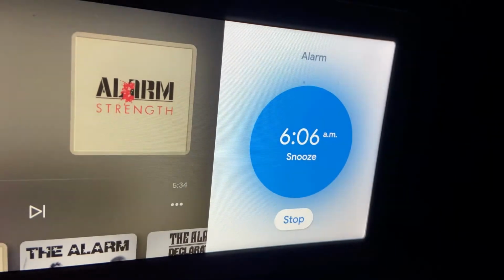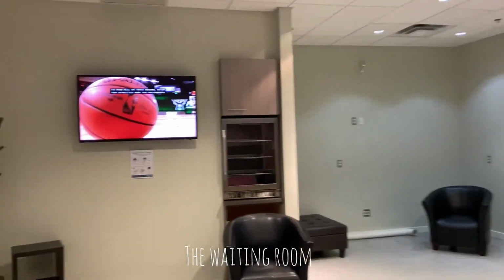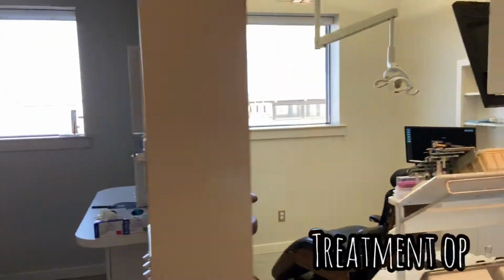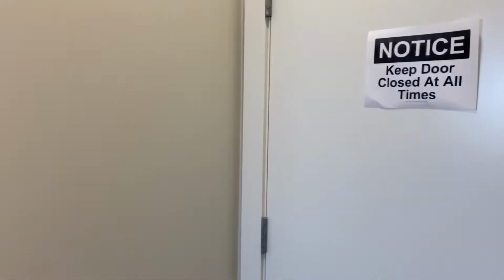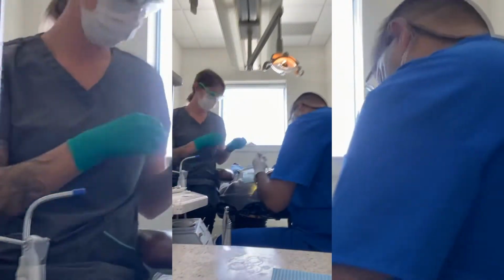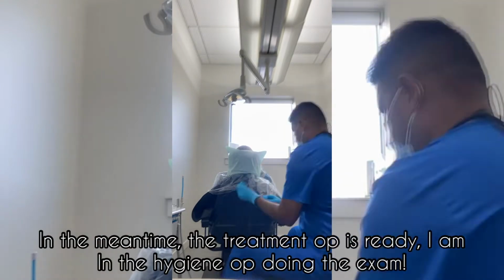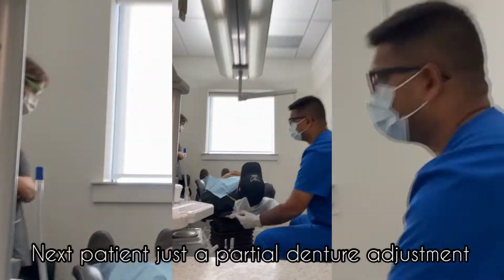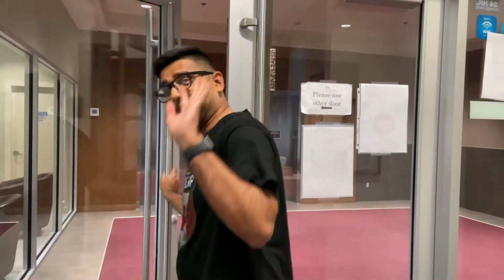A day in my life, as a licensed foreign trained dentist.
live a day in my life, working as a dentist, get a glimpse of the difference in the functioning of a  practice back home and in Canada .
My intention is to help dentist around the world to have an idea what to expect once they become a general dentist in 🇨🇦.

Location
Stoney creek village dental, Fort Mc Murray